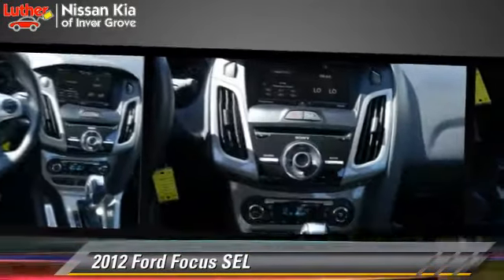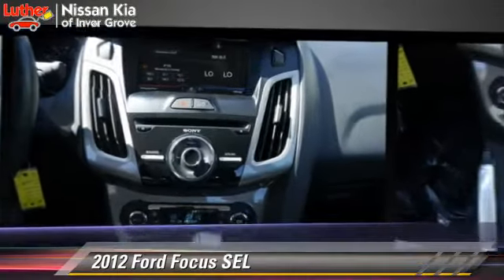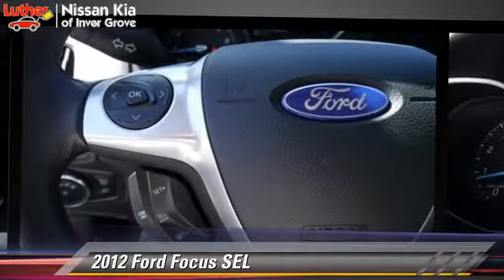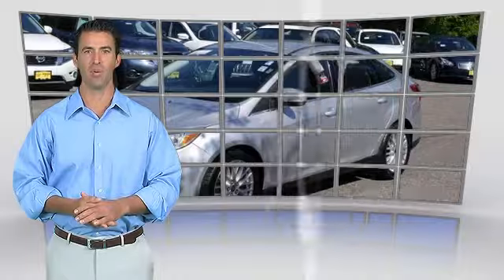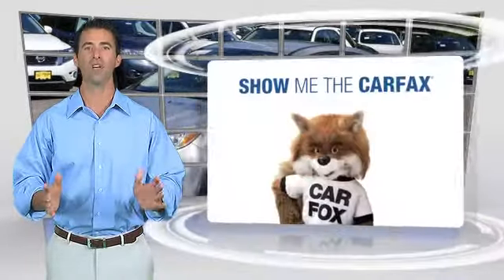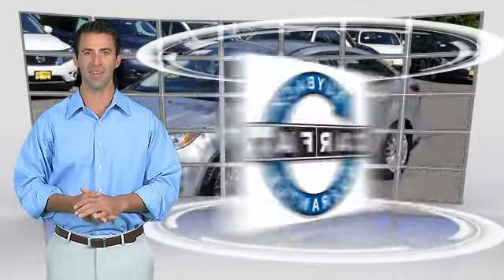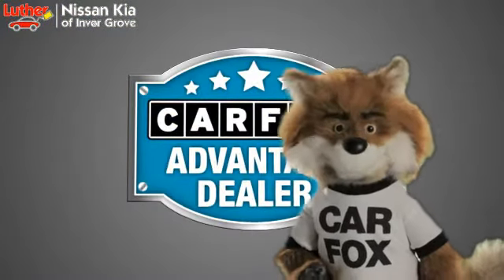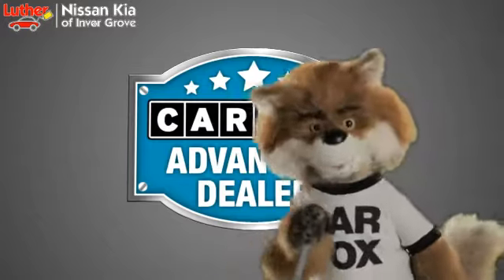Luther Nissan Kia of Inver Grove, Inver Grove Heights MN 55077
[DFIN:3:3081402:I:950:33303969:ca10d919a59a6c26280baef5a3437f82]